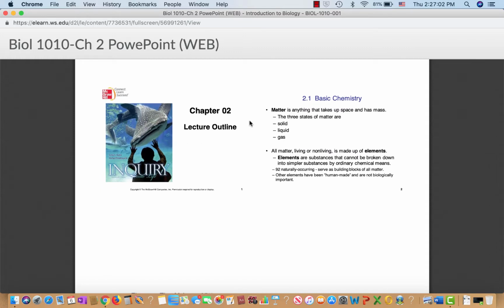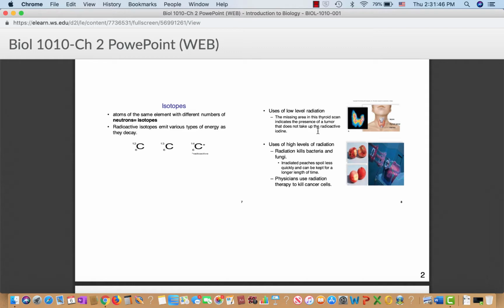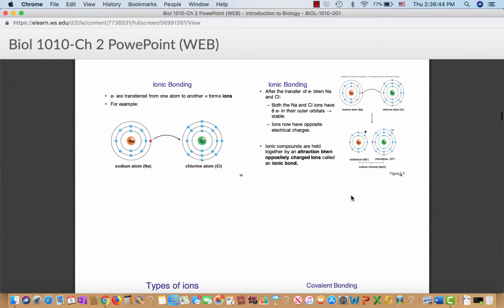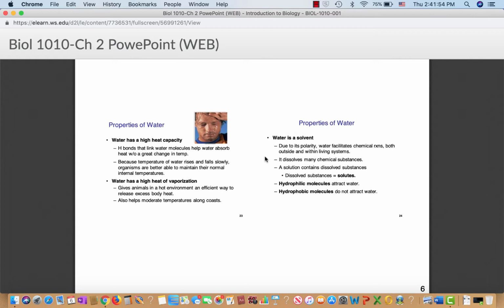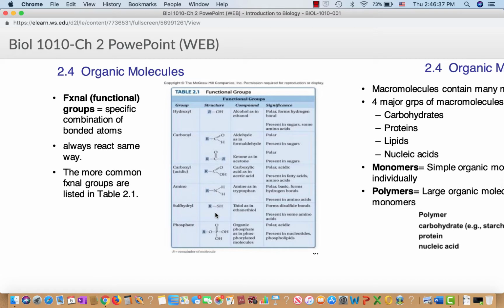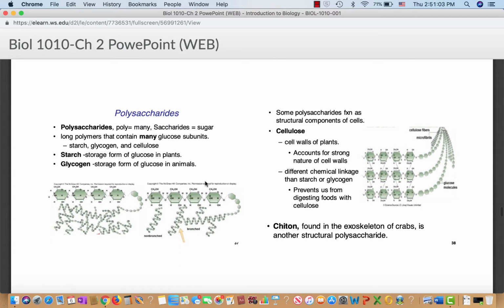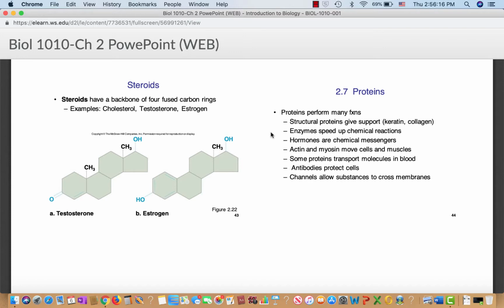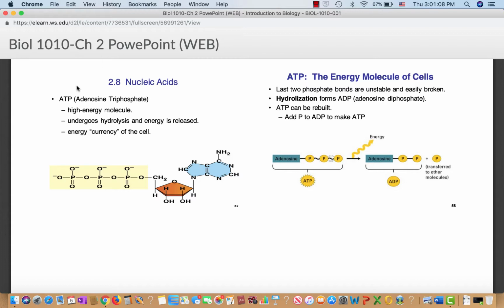Herrell Bio 1010 ch 2